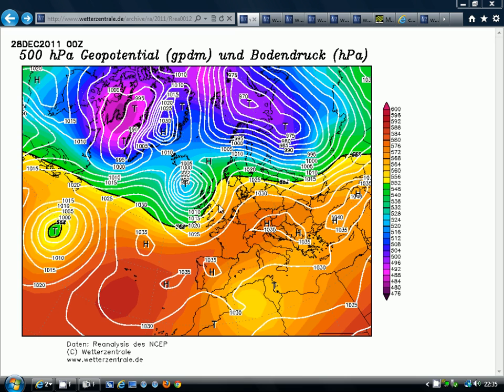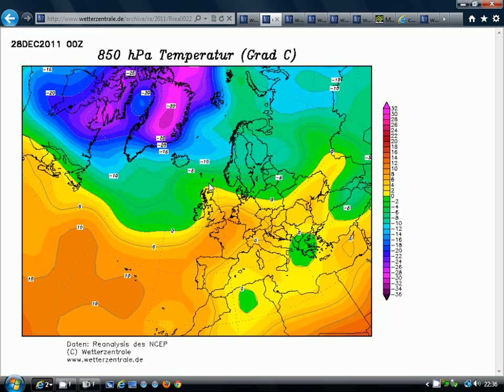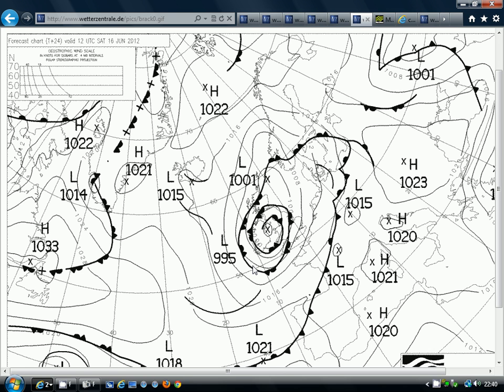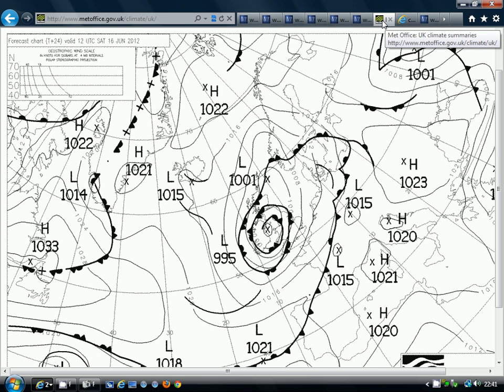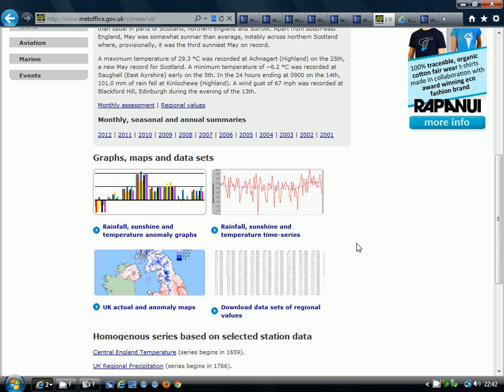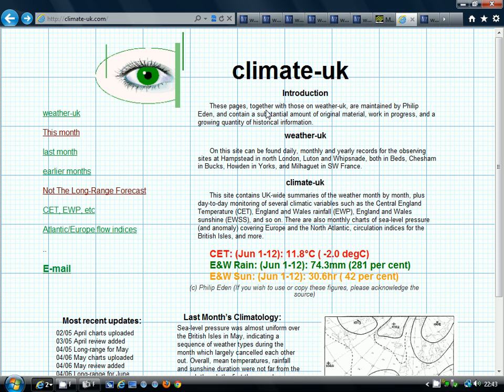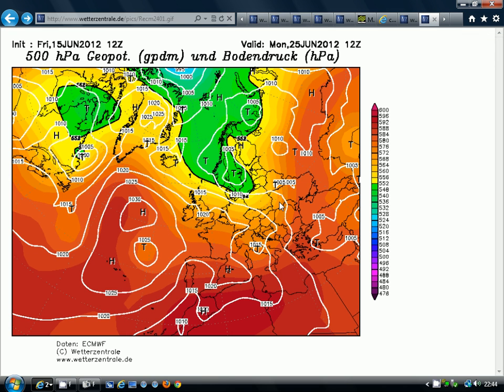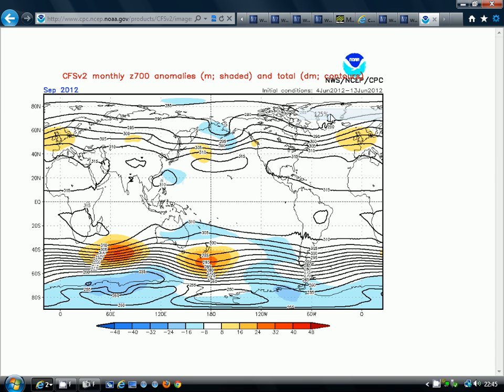ASK GAV - ANSWERS